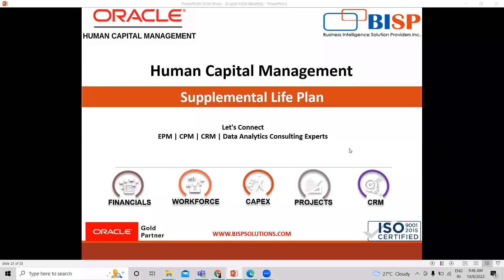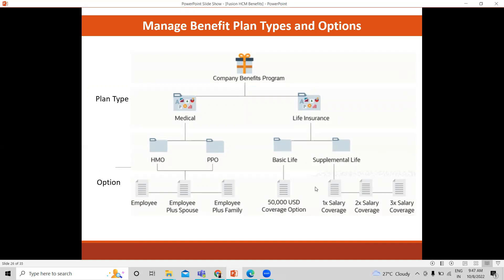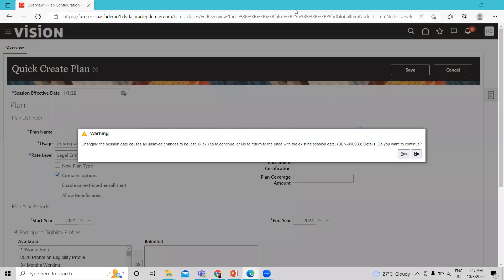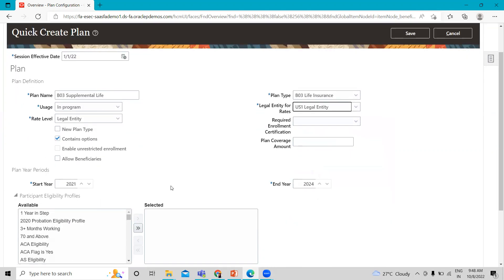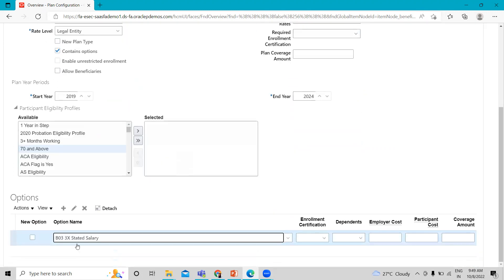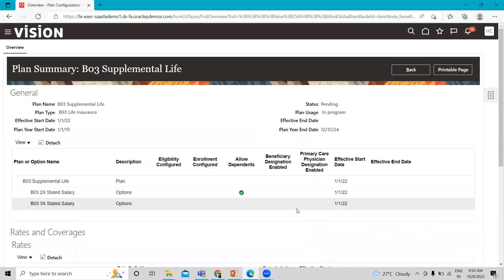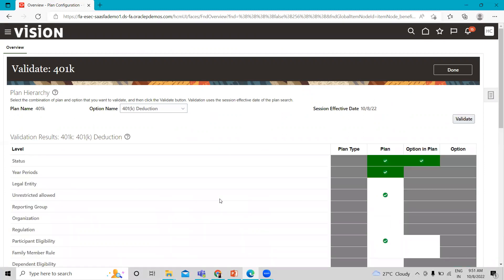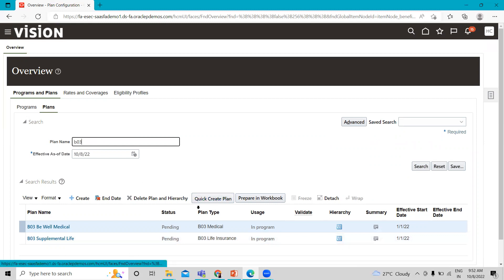Oracle Fusion HCM Supplemental Life Plan | Oracle Fusion Human Capital Management Benefits |HCM BISP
In this video tutorial, we will explain Oracle Fusion HCM Supplemental Life Plan.
Oracle Fusion Human Capital Management Benefits